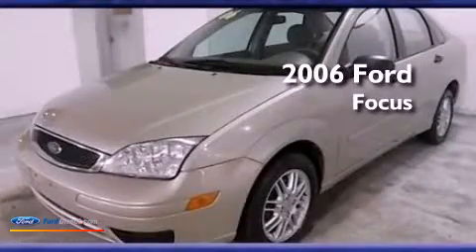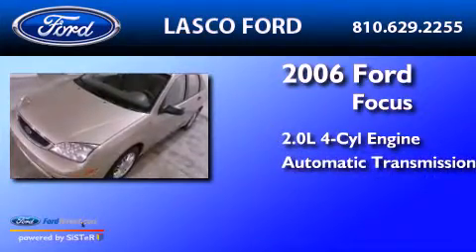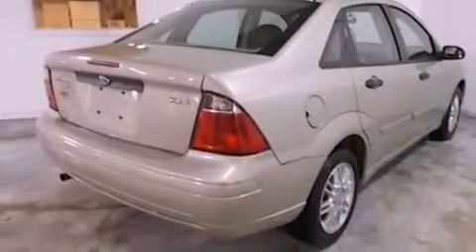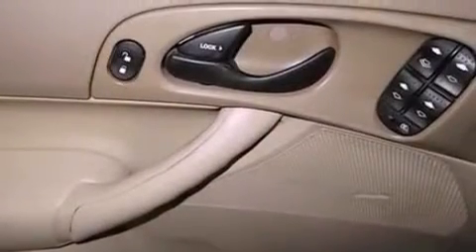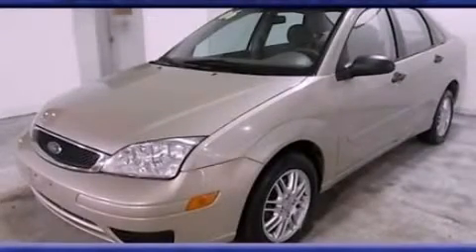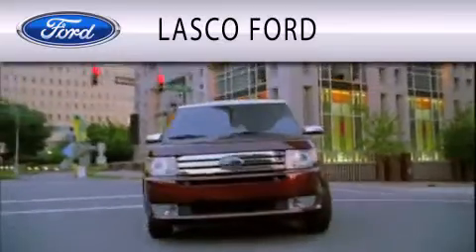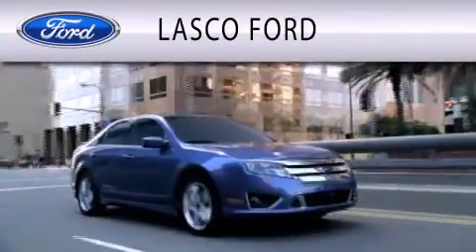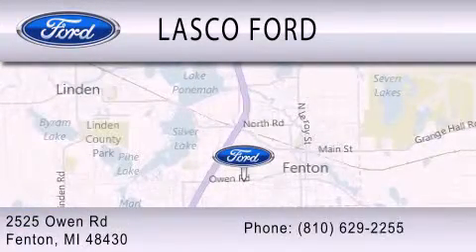2006 FORD FOCUS Fenton MI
Year : 2006
 Make : FORD
 Model : FOCUS
 Engine : 2.0L I4 16V MPFI DOHC
 Trans . : AUTOMATIC
 Exterior : GOLD
 Miles : 126,096
 Interior : TAN
 Stock : P6087